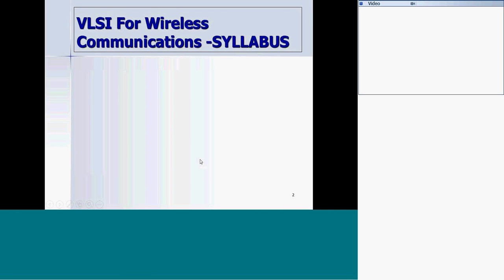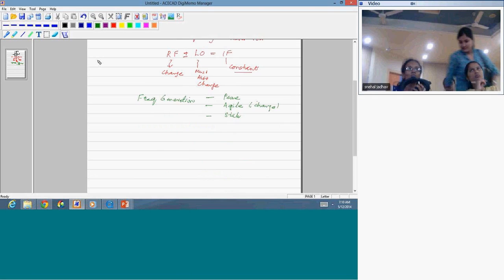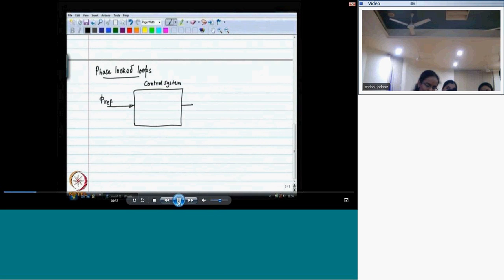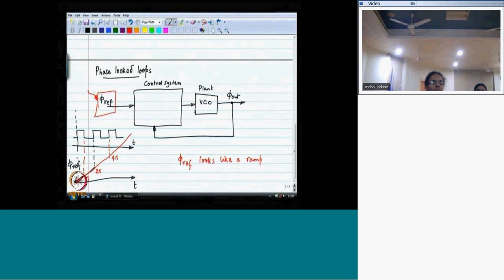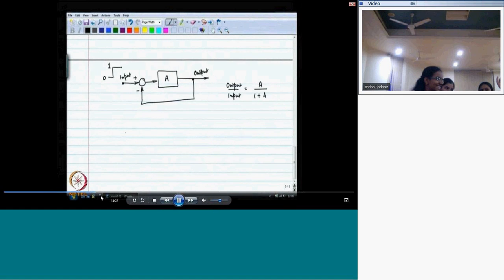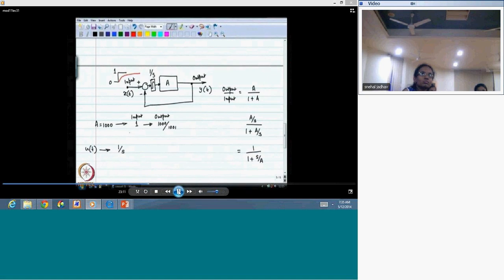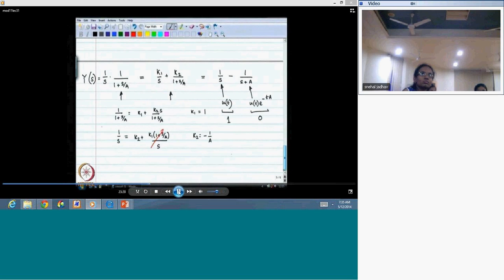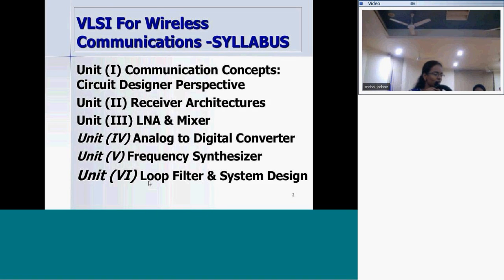My Saraswati Classes for M.Tech Students of BVUCOE Pune - 12 May 2014